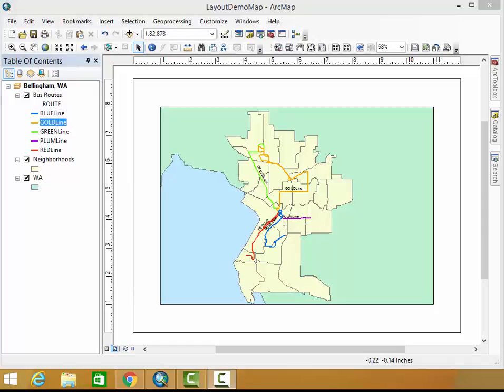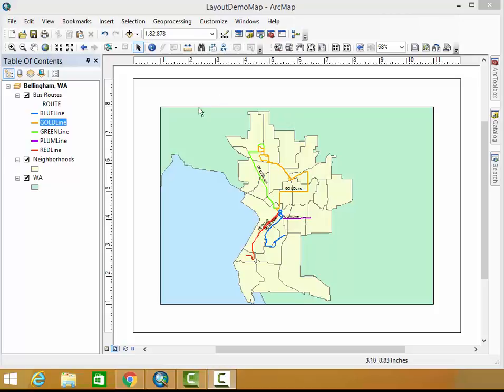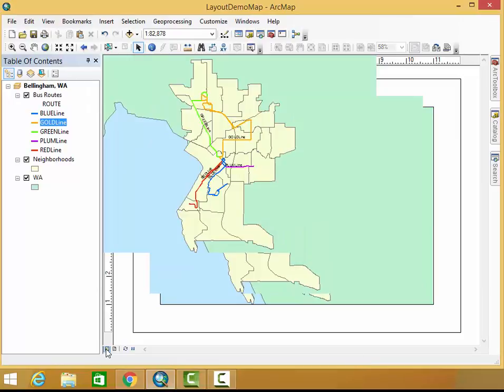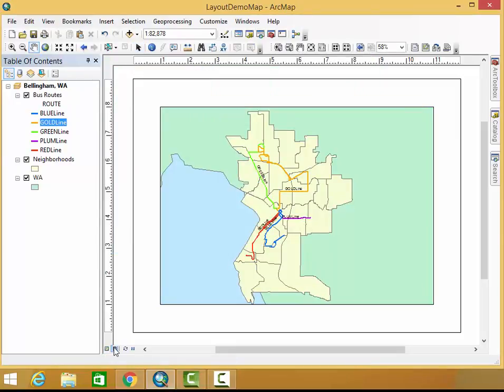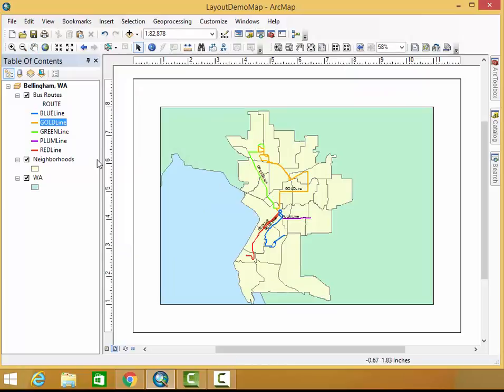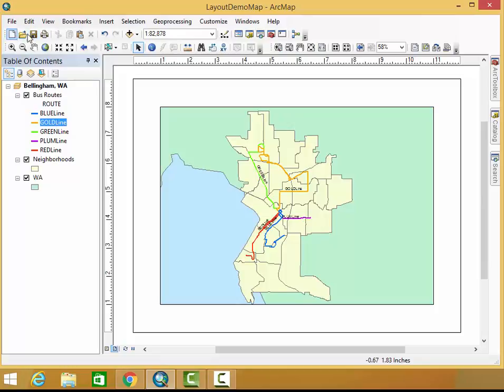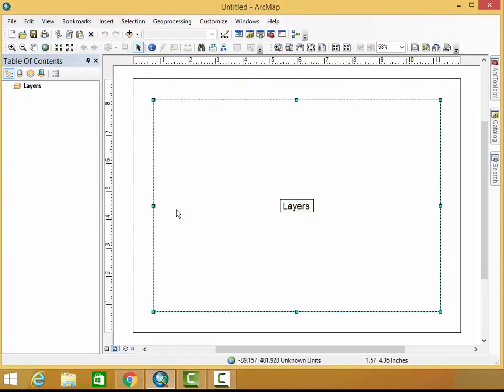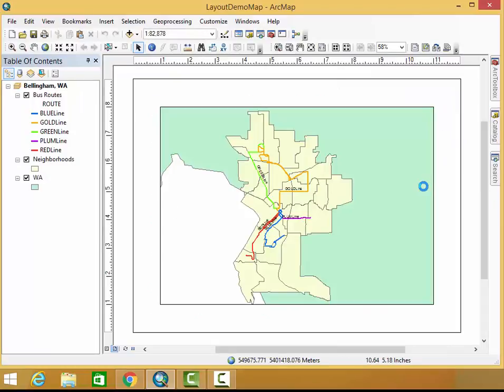QuickDemo: Troubleshoot for when ArcMap will not switch back to Data View from Layout View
This quick demo shows how to fix a ArcMap project that will not switch back to Data View from Layout View